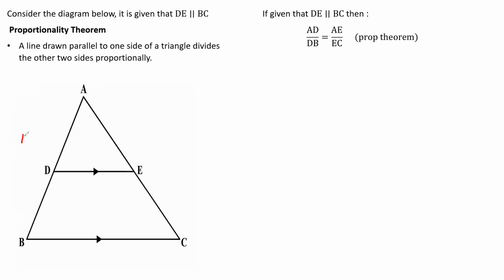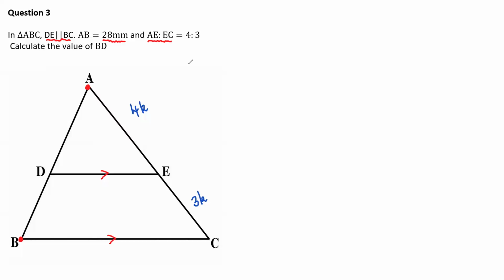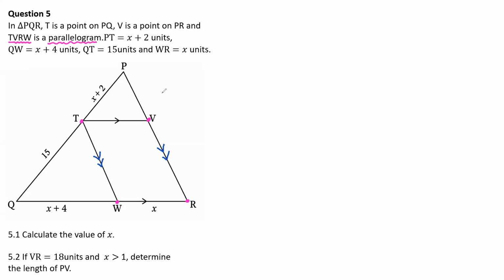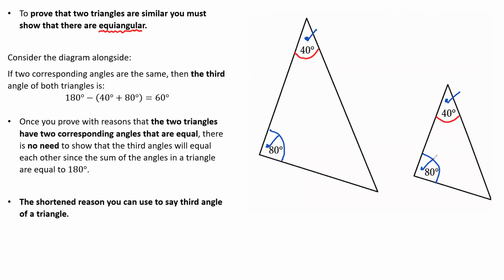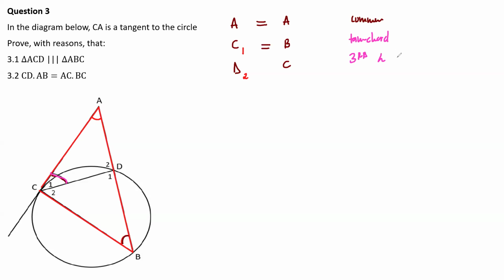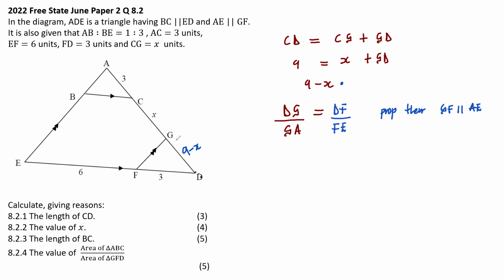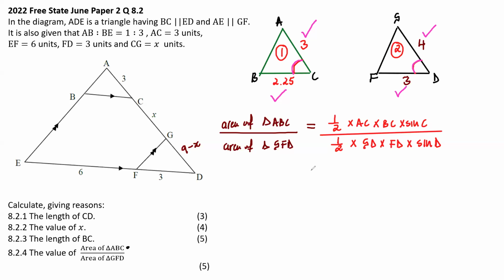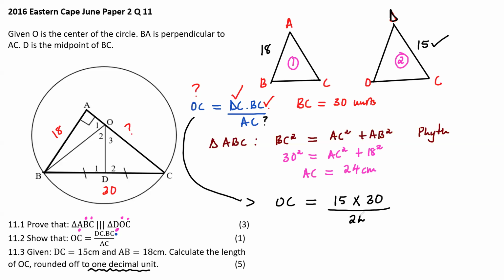Euclidean Geometry Grade 12 Theorems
The Proportionality Theorem and the Equiangular Triangles Theorem